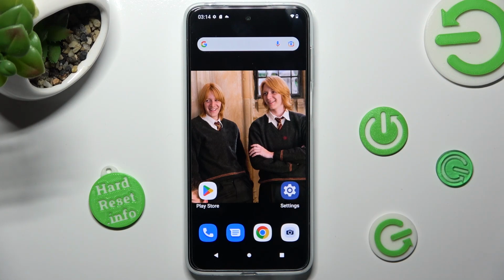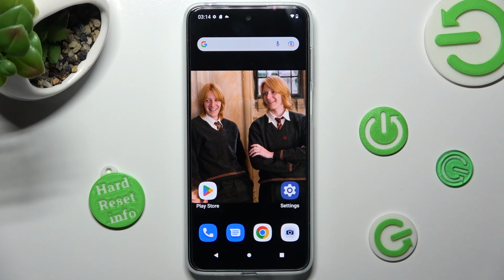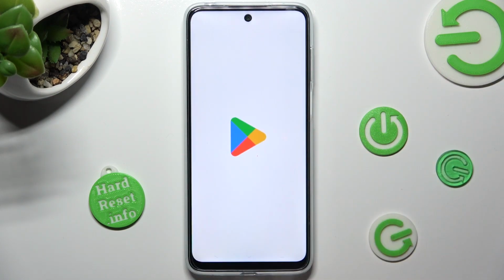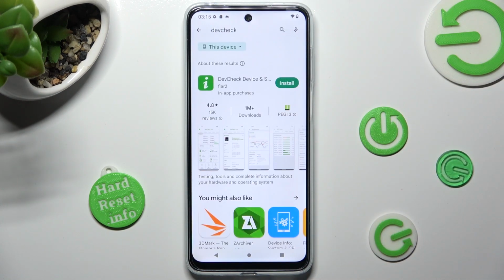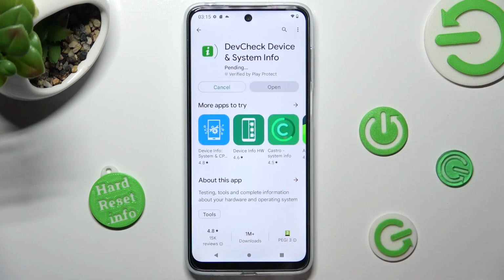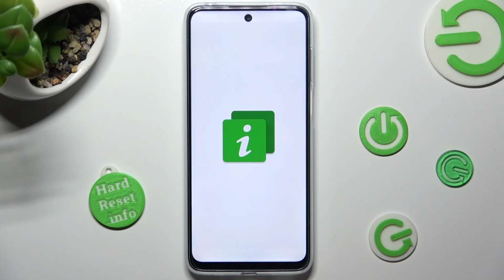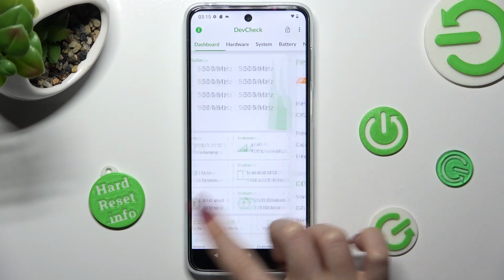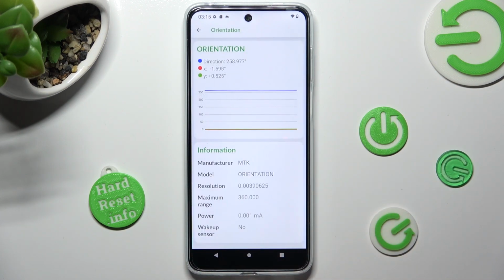How to Install DevCheck Hardware and System Info in Motorola Moto G23 - Check Phone Specification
In this video, we'd like to show you how to check the Motorola Moto G23's Specifications! It's possible because of the free DevCheck Hardware and System Info App, which gives you access to information like Device Temperature, Dashboard Specs, and even Sensors. So, buckle up, and let's get started if you want to learn everything there is to know about your smartphone in a matter of minutes!

How to Check Phone Model in MOTOROLA MOTO G23? How to Get Access to Specification in MOTOROLA MOTO G23? How to Read the Phone Model in MOTOROLA MOTO G23? How to Check Phone Model Number in MOTOROLA MOTO G23?